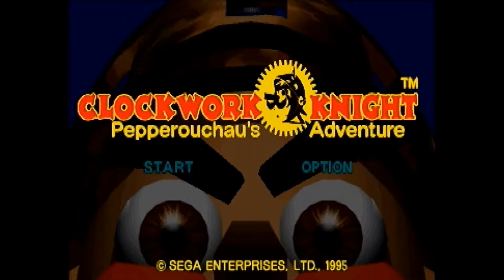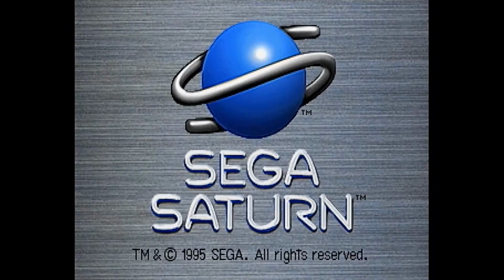Game Bites | Clockwork Knight (Sega Saturn)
Have you ever had a game or console you've only dreamed of having? Well the Sega Saturn was that console to me!

Join me as I take a look at the wonderful and charming Clockwork Knight on the Sega Saturn for the very first time!

Was this a good first choice for a fledgling Saturn collector?? Let me know if the comments below!!

Want to know more about games like this? Have a thirst for reviews and other gaming shenanigans?! Visit The Backlog Odyssey for all that and more!!!

**Images, screenshots and game footage all created by The Backlog Odyssey.